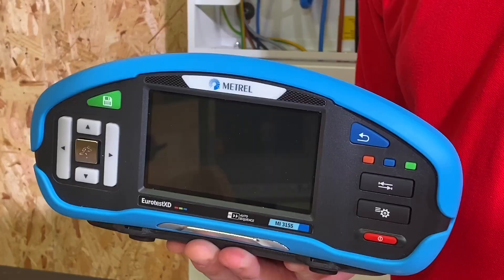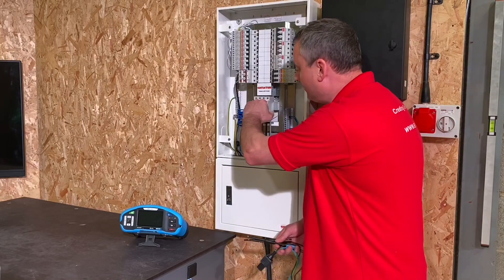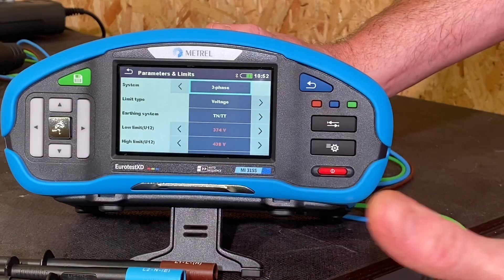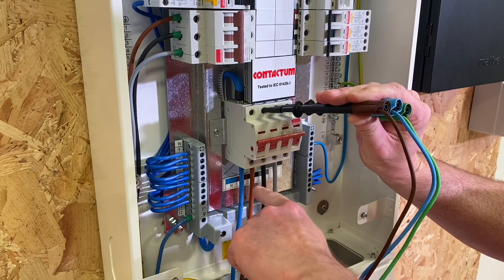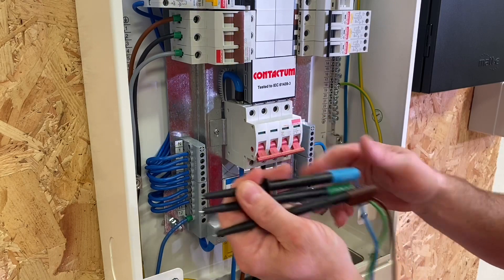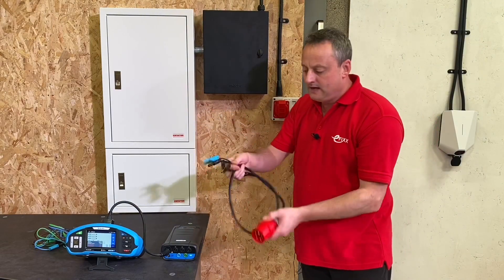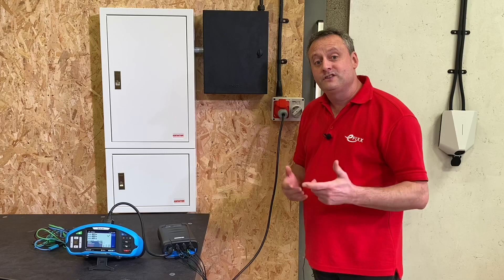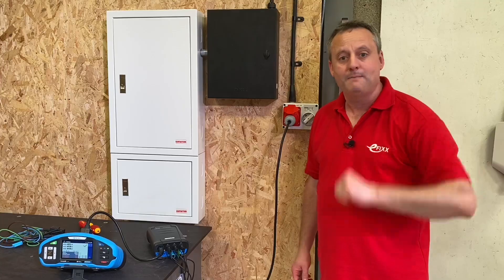Phase rotation test using a Metrel Mi 3155 & A1507 active switch (phase sequence)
Checking phase sequence (rotation)  is essential when connecting equipment with 3 phase motors. Gary Hayers demonstrates how to check the phase sequence at the origin of a supply using the Metrel Mi3155 multifunction tester.  He then introduces the Metrel A1507 active switch to test phase rotation at a 3 phase socket outlet.

🕐 TIME STAMPS 🕕
00:00 Introducing Metrel mi3155 key features
00:52 Phase rotation test at the origin of the electrical installation
01:50 Setting up a voltage test on the mi3155
02:40 Connecting test probes to three-phase supply
03:20 What happens if the leads are connected in the wrong sequence
04:34 Testing phase rotation at a 3 phase socket outlet
05:12 Using the Metrel A 1507 active switch
05:30 Metrel 3 phase socket lead adaptor
06:45 Identifying a phase rotation fault  3-2-1
07:20 Electricians comments welcome
== AD
🧰 Check price and availability

📝 APPRENTICE HUB
SOCIAL
✅ INSTAGRAM - See our behind the scenes action.